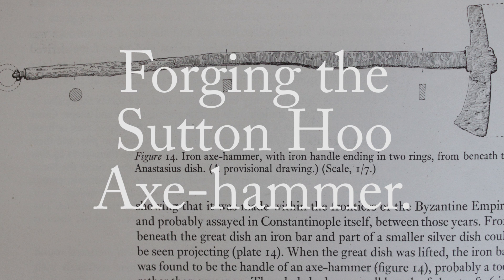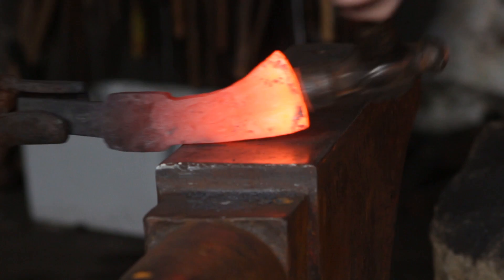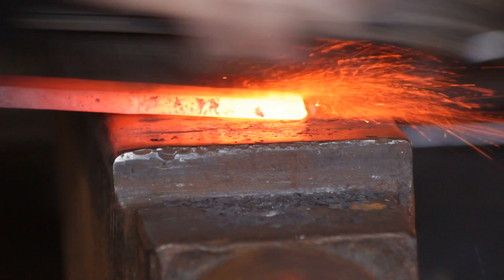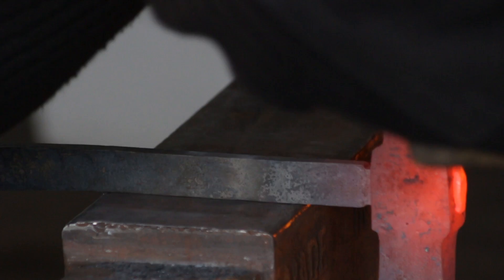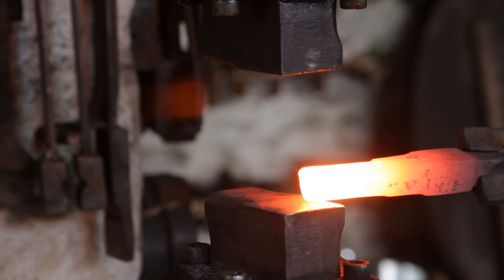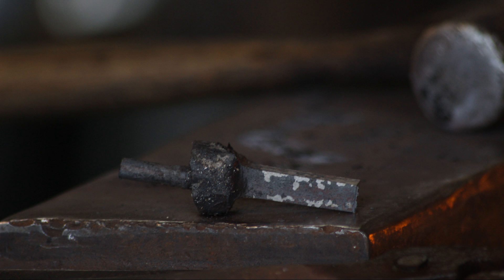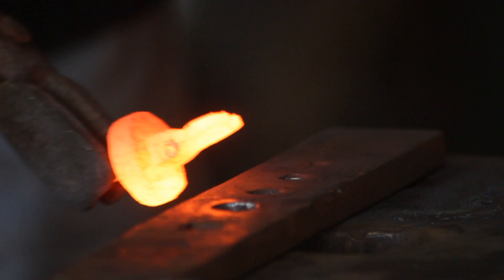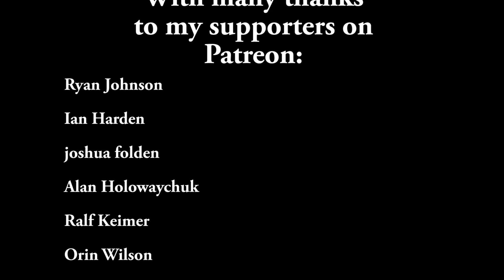Forging the Sutton Hoo axehammer. Part 3: Profiling, assembly and new ring.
In this video, the third in the Sutton Hoo Axehammer series, I profile and complete the forgework on the head of the axehammer and fit it to the iron handle. I also replace the swivel-ring from episode one with a better and more accurate example.